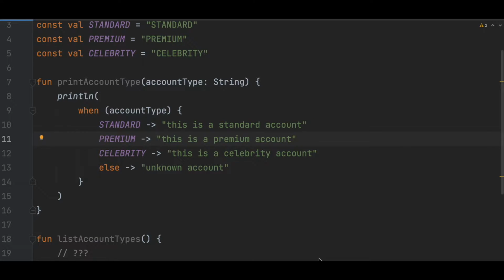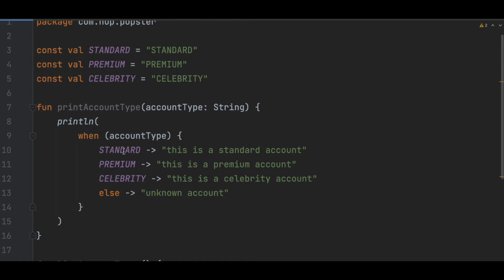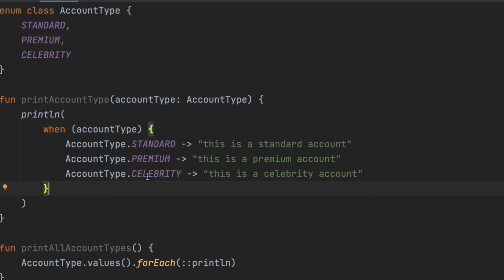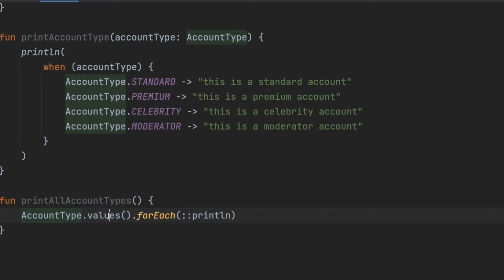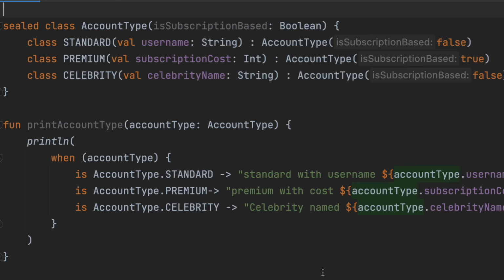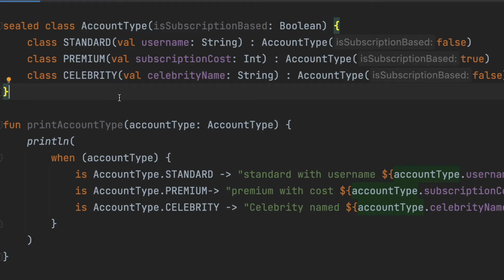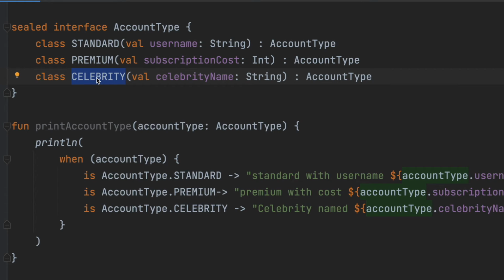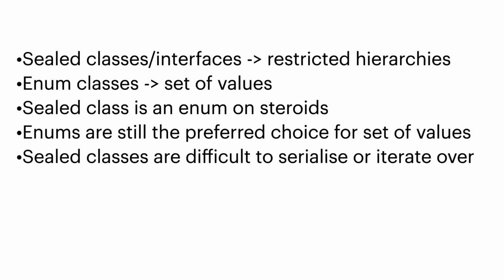Sealed Classes/Interfaces VS Enum Classes in Kotlin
Hello World, today we compare Sealed Classes VS Sealed Interfaces VS Enum Classes in Kotlin.